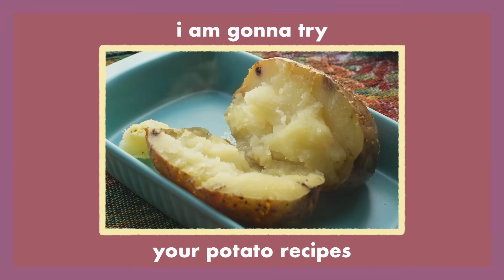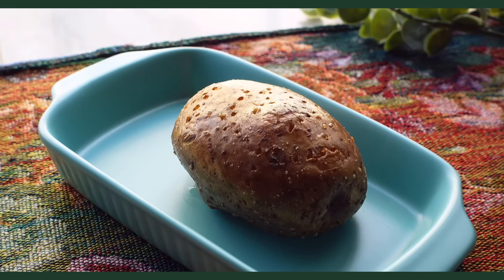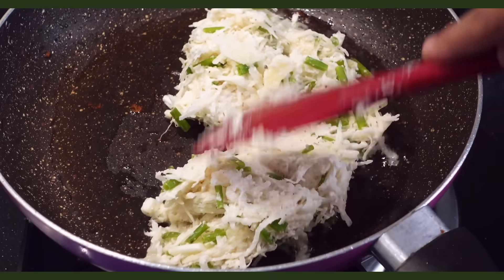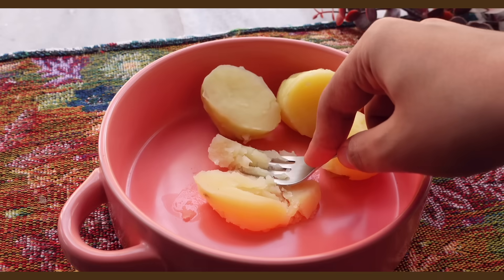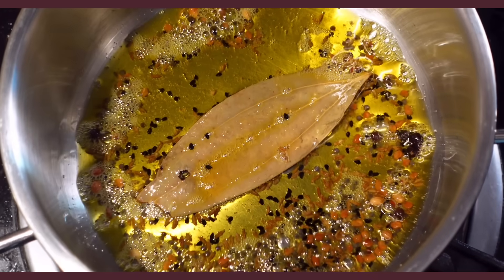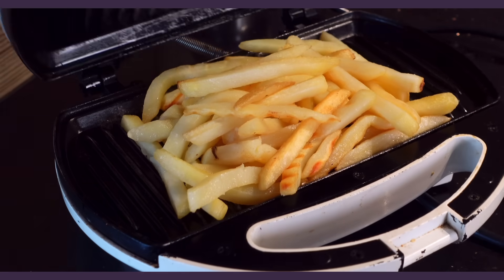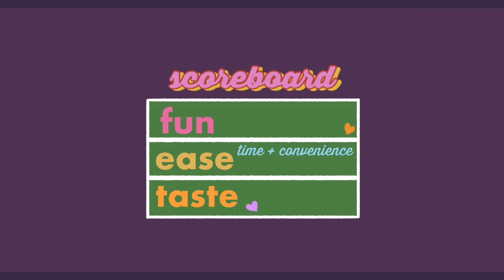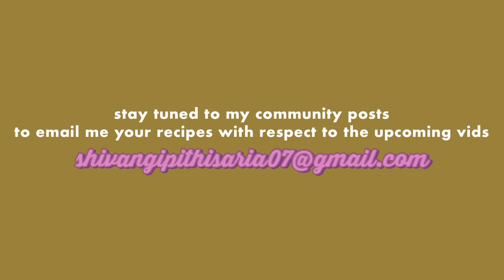i rated your potato recipes to find the best one 👑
hiii (00:00)

#1 (00:15)
#2 (01:24)
#3 (03:09)
#4 (05:40)
#5 (07:12)
#6 (09:02)
#7 (11:19)

food links:
my knife
protein powder (use SHIVANGIP for a lot of discount hehe)
vanilla essence
my fav cocoa powder
literally anything else i used

current you count: 189,230

final verdict (12:36)

byeeee (13:13)